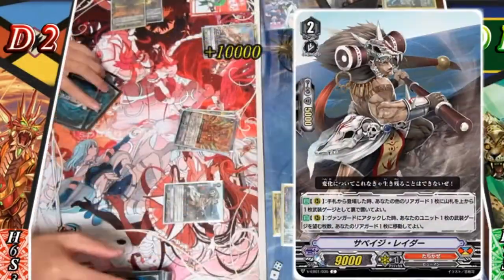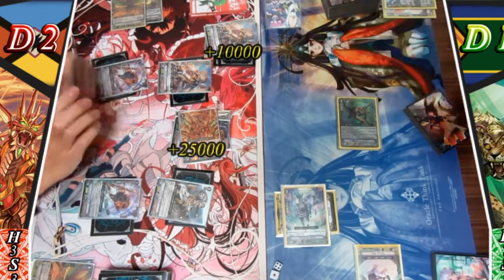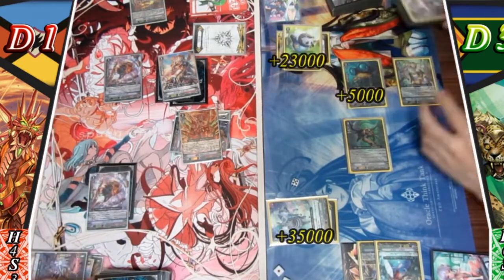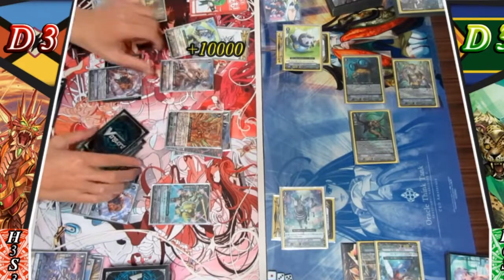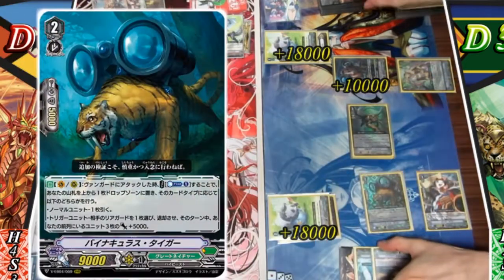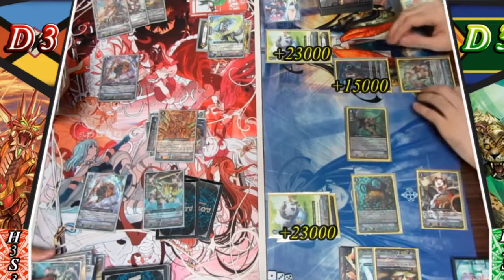Tachikaze vs Great Nature | Match Commentary | Standard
Here is commentary for a match with great nature! Just a quick video because of the lack of uploads :)